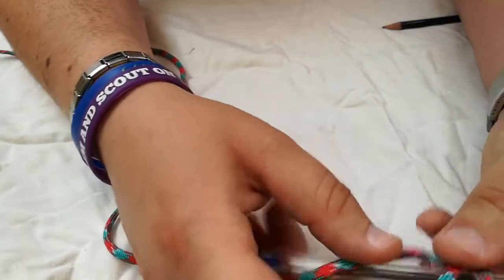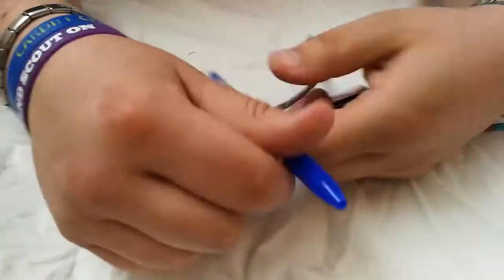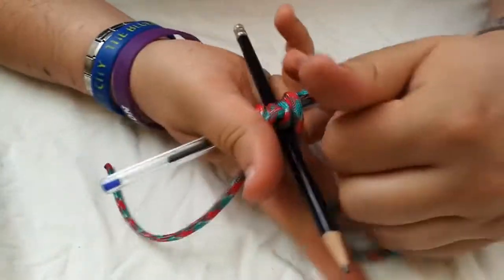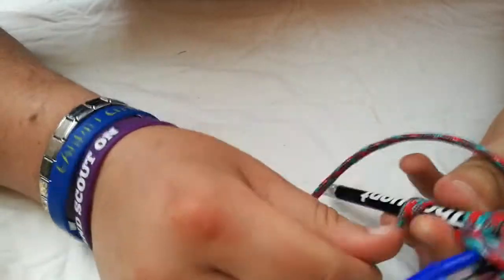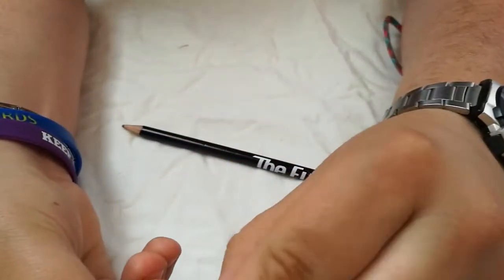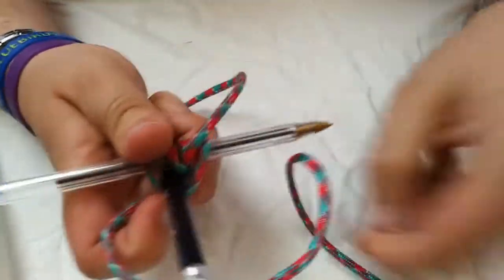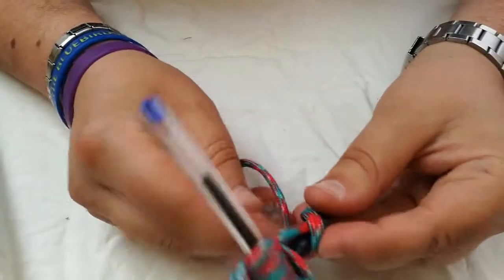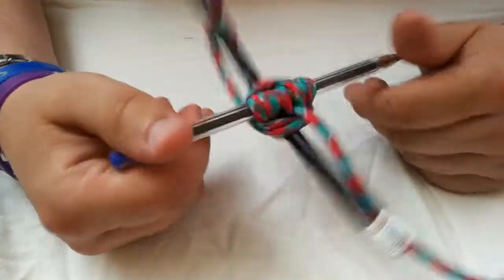Today I learn...Square lashings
Guide on how to do a square lashing.